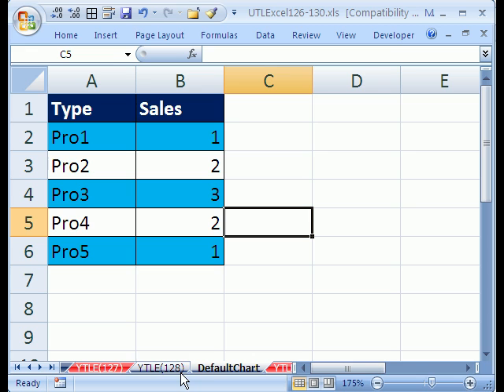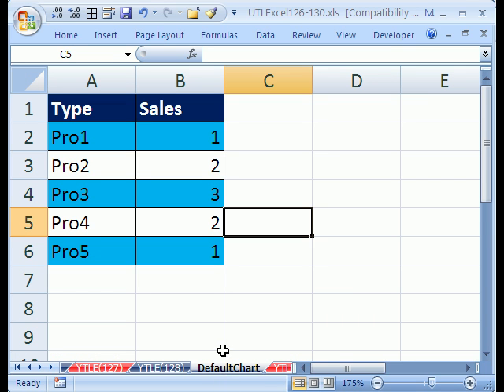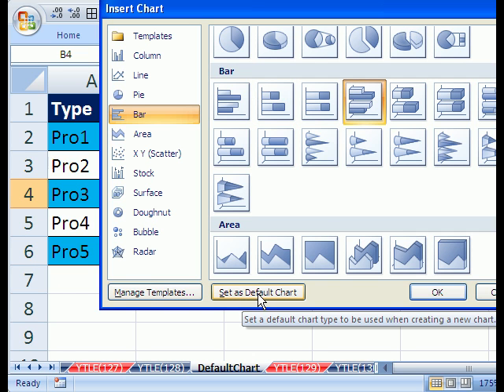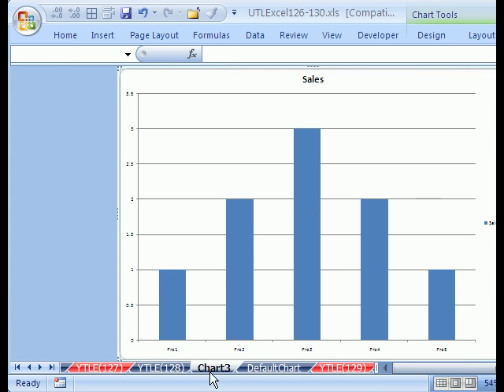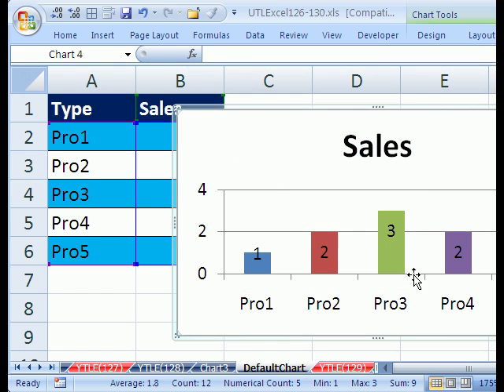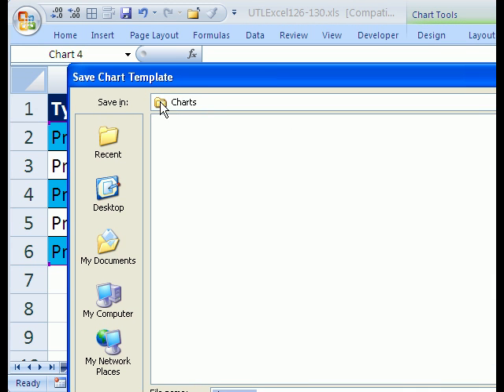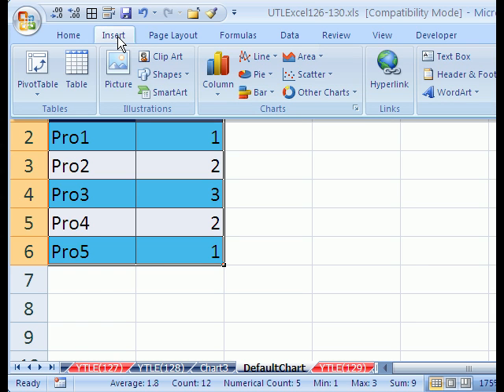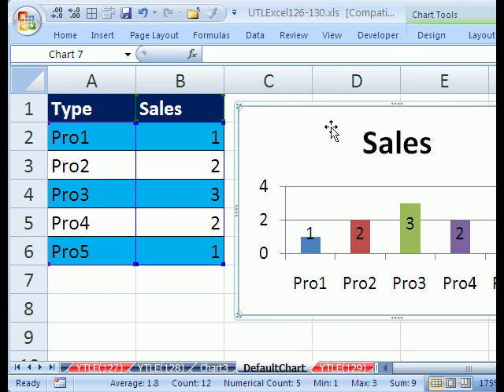YTL Excel #128: Set Default Chart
See how to set the default chart in Excel 2003 and 2007. See the keyboard shortcuts for creating the default chart. In Excel 2007, see how to create a template chart (chart template).